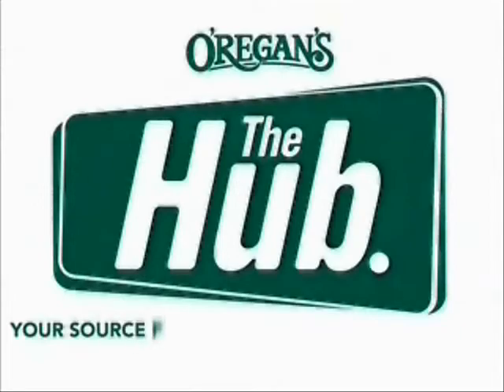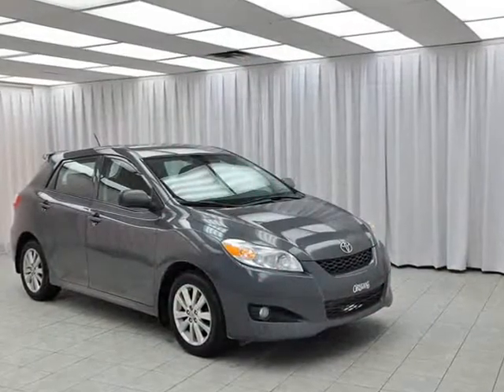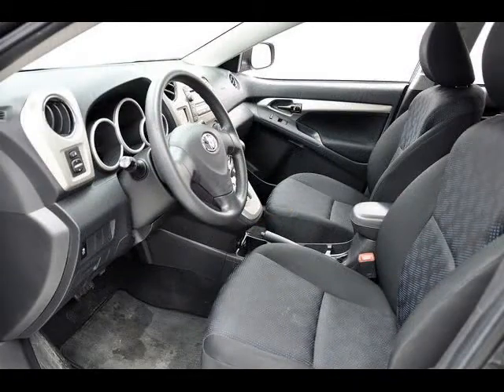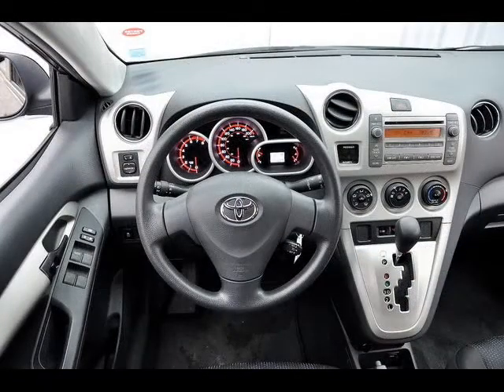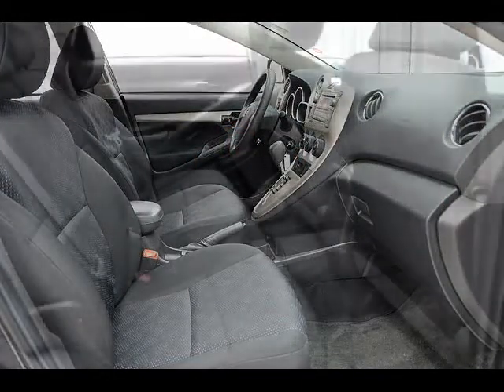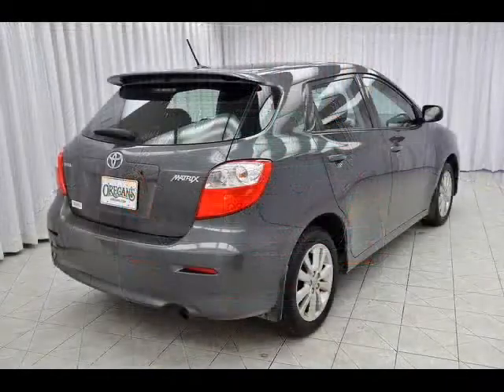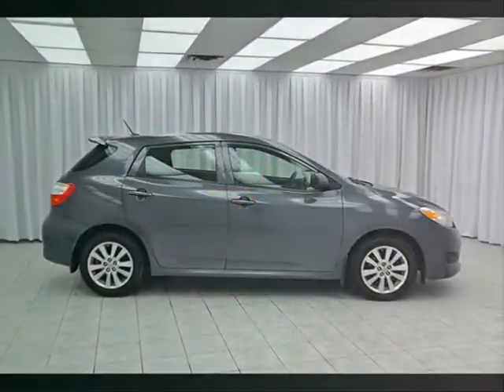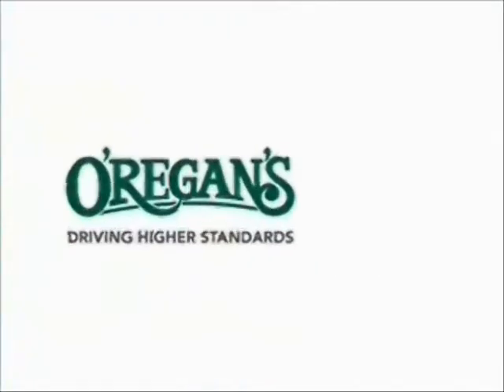TRANSFER-G4170 kh matrix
Toyota Matrix